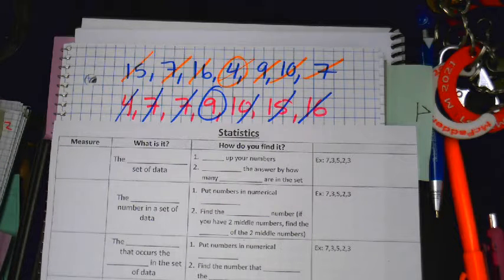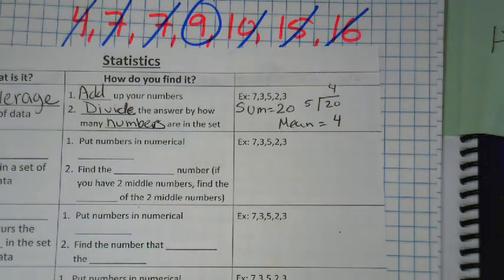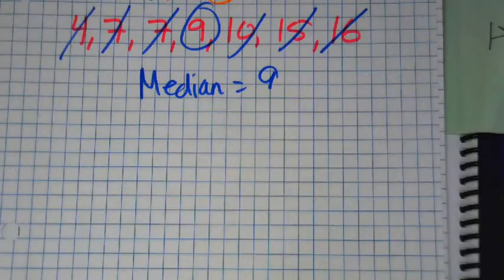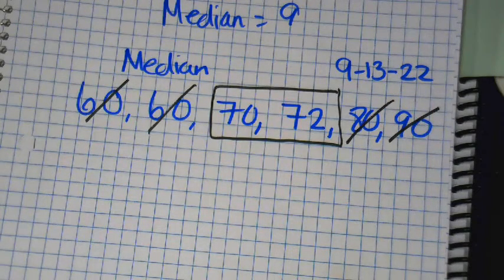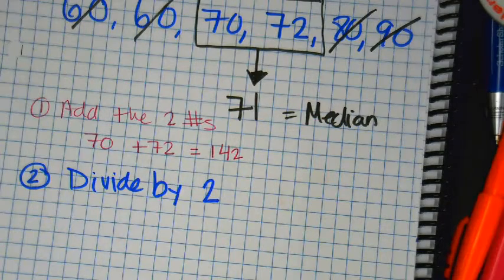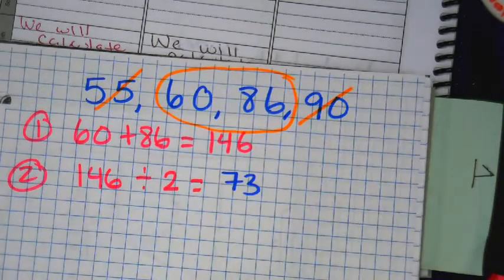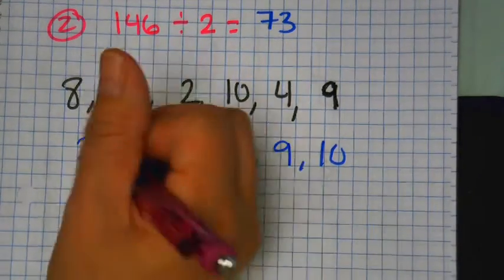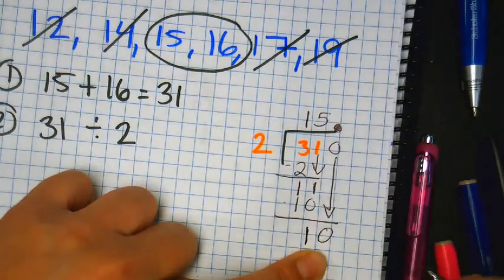Median day 2